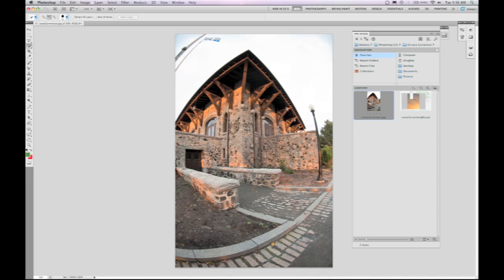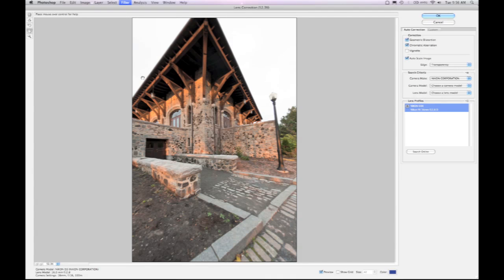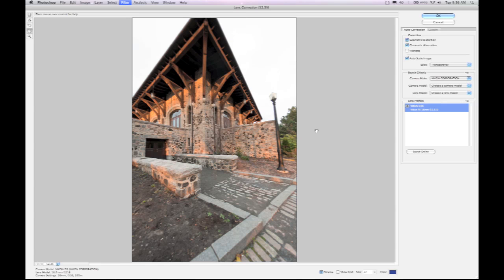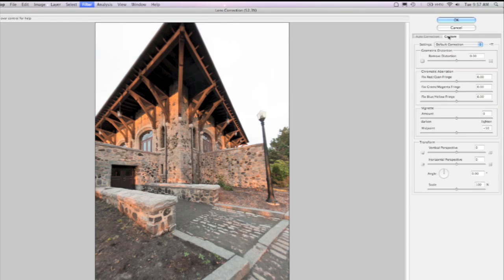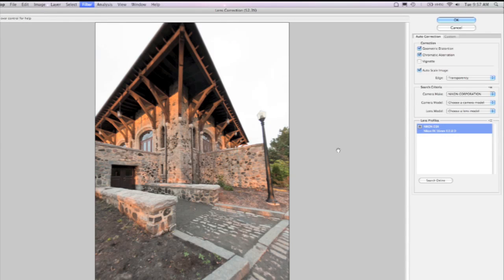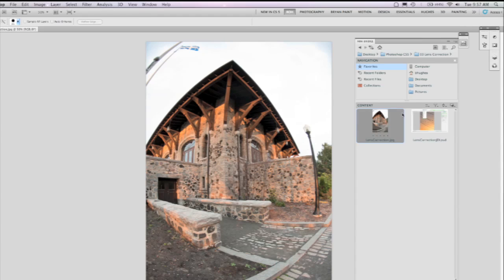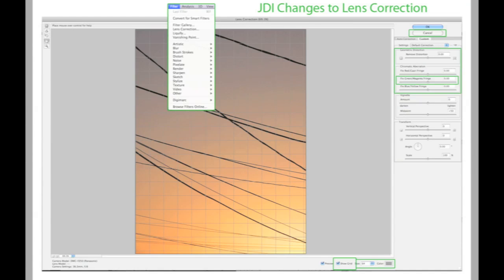Automated Lens Correction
Automatically correct lens distortions and fix chromatic aberration and vignetting with Photoshop CS5 and Photoshop CS5 Extended, which use an image files EXIF data to make precise adjustments based on the type of camera and lens you used.